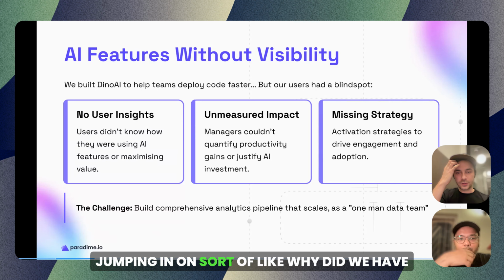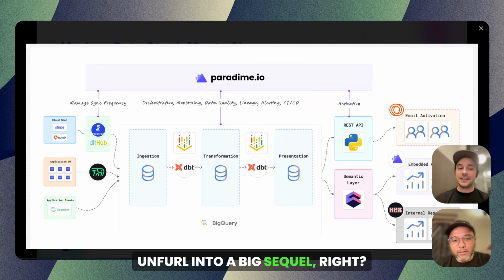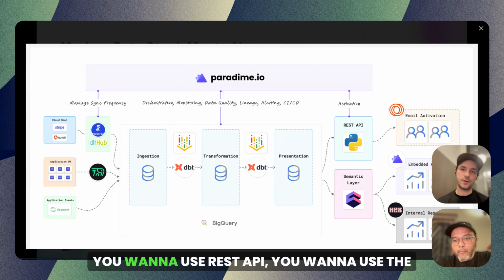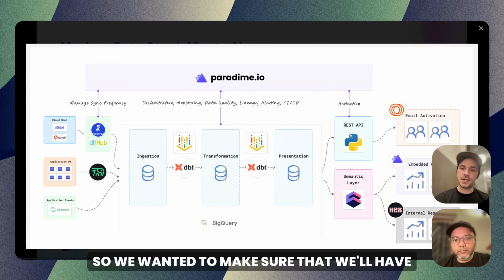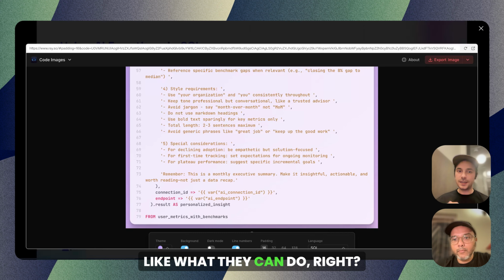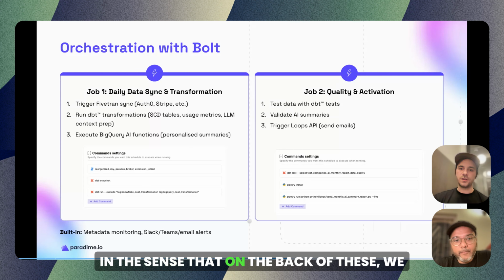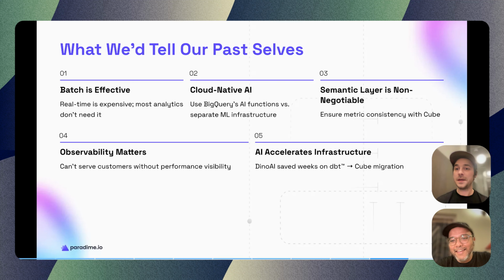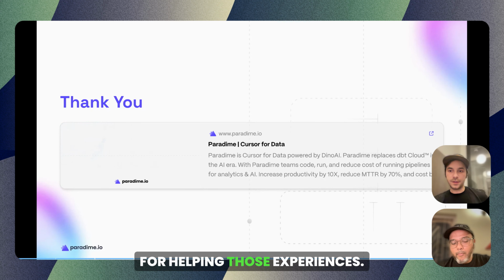Data Pipelines for End-2-End AI Activation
Summary
In this conversation, Fabio and Kaustav discuss how to build data pipelines from ingestion, transformation to semantic layers and api based triggers for user activation. They discuss how they are leveraging Fivetran, dlthub, BigQuery, Vertex AI, Cube.dev and Loops to build a complete end-to-end pipeline for AI activation.